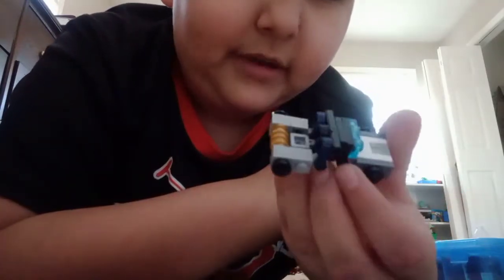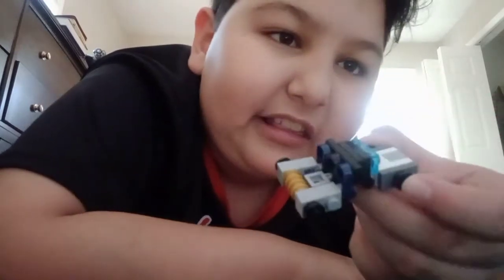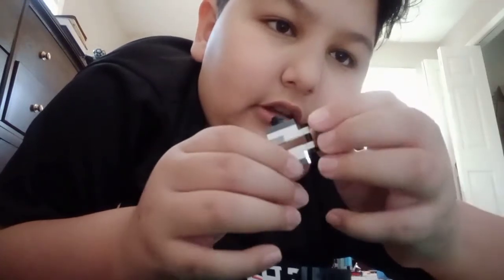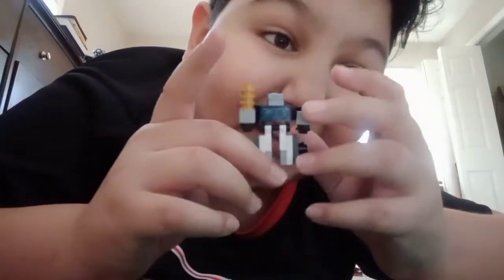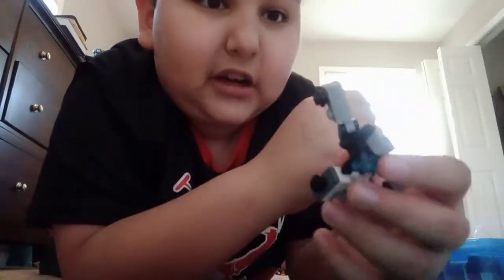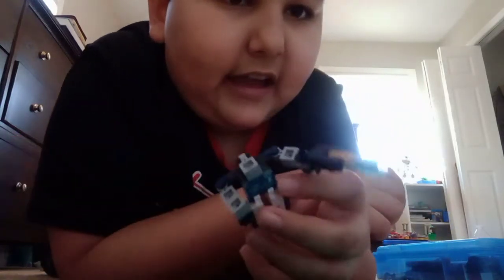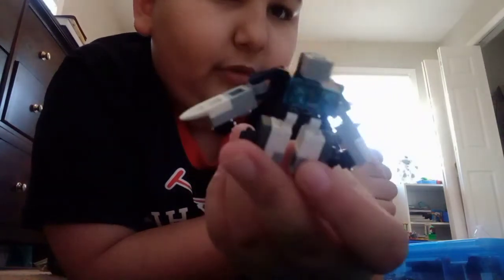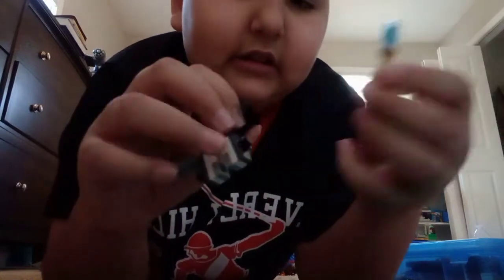lego transformers #1 DownSide